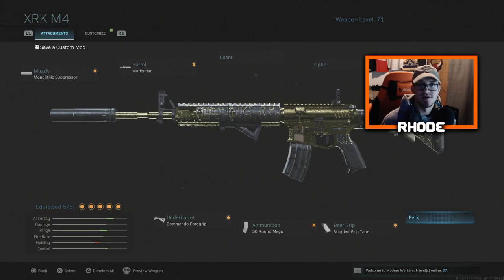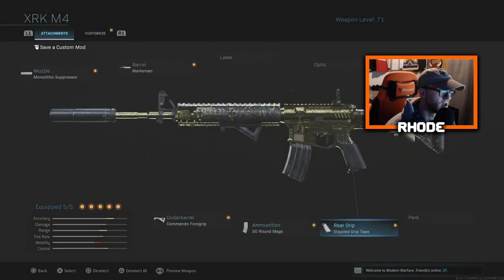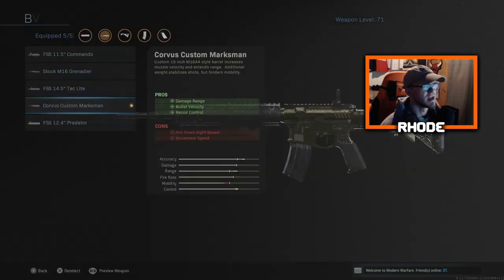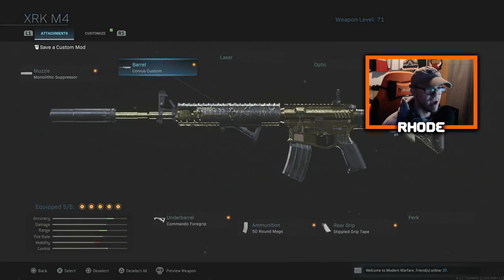BEST M4A1 Setup in Modern Warfare! (Best Class Setups in Call of Duty)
Using the best M4A1 best Class Setup!